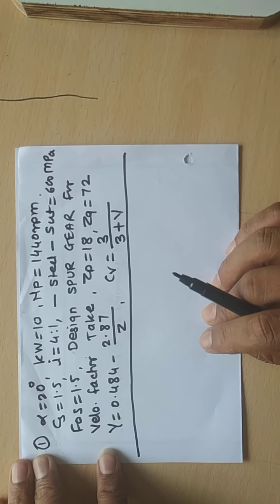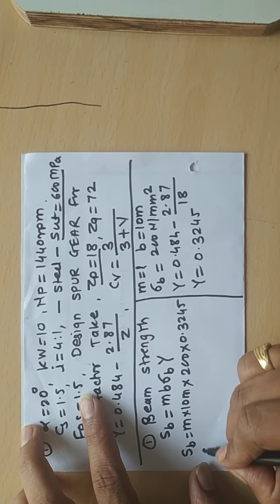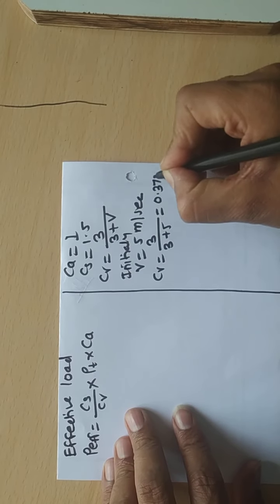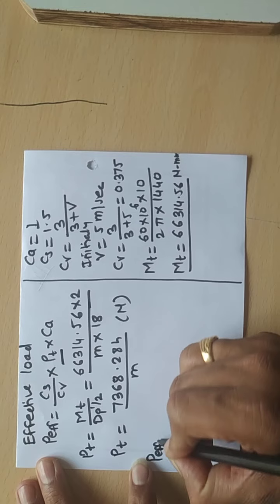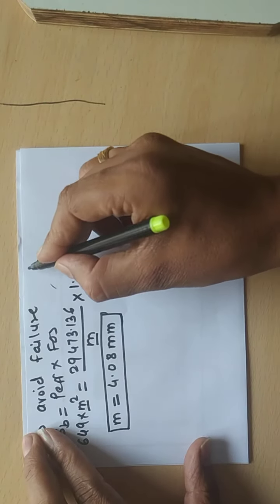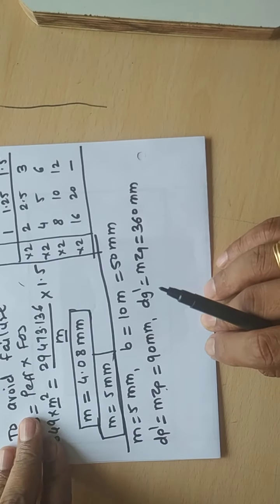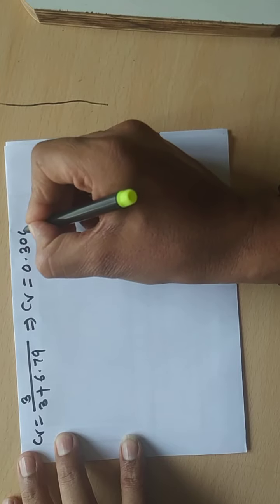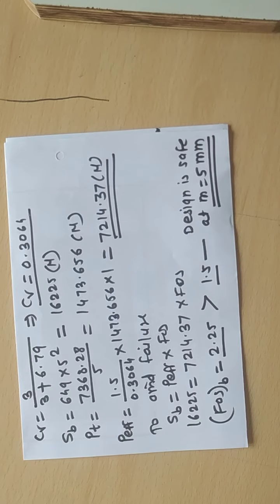Lecture No 1 on Spur Gear